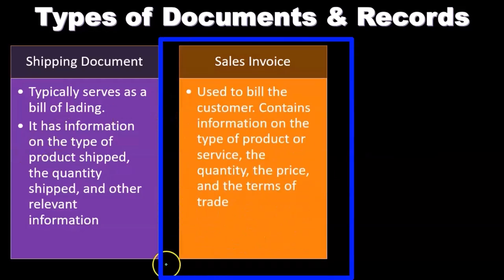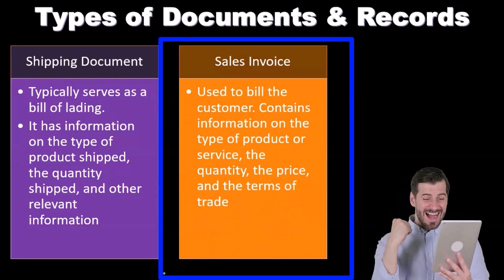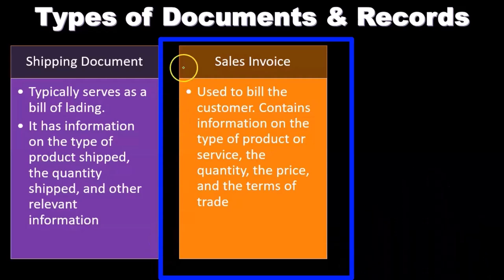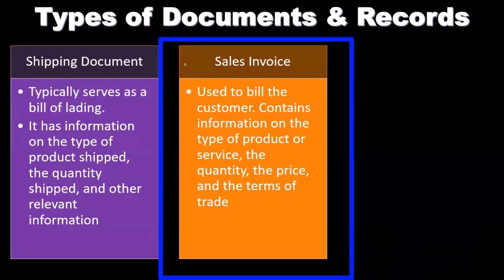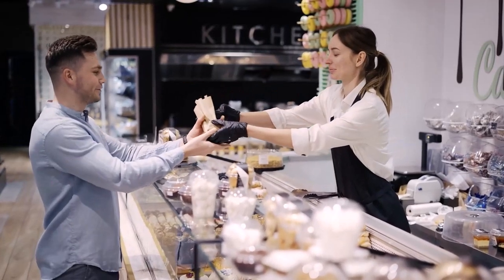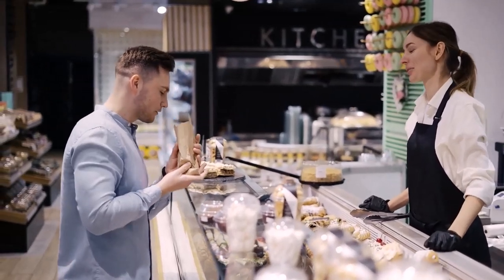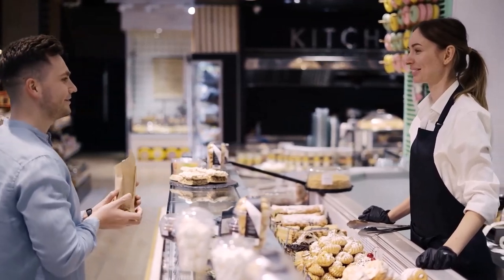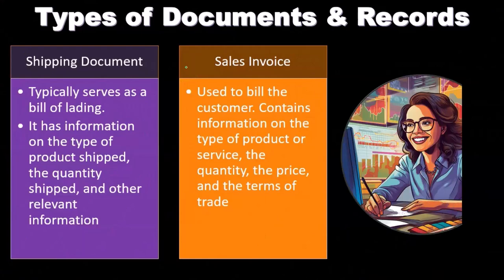Customer Sales Order, Open Order Report & Shipping Document Auditing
In this video, we delve into the auditing process for Customer Sales Orders, Open Order Reports, and Shipping Documents. These documents are fundamental in ensuring that sales transactions are accurately recorded and fulfilled. We'll guide you through the auditor's approach to verifying these records, ensuring that orders are properly documented, tracked, and shipped. This video is perfect for both aspiring auditors and experienced professionals looking to deepen their understanding of sales-related audits.